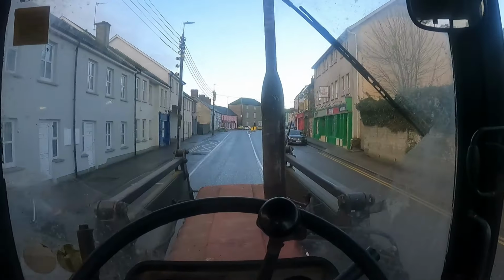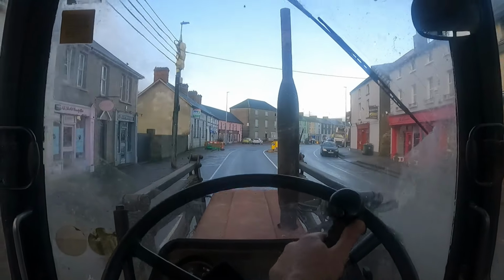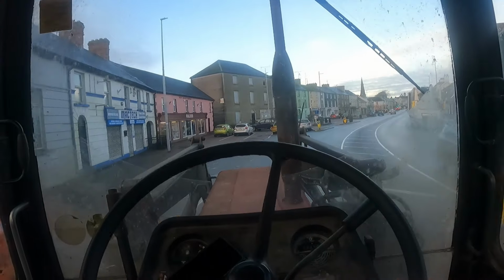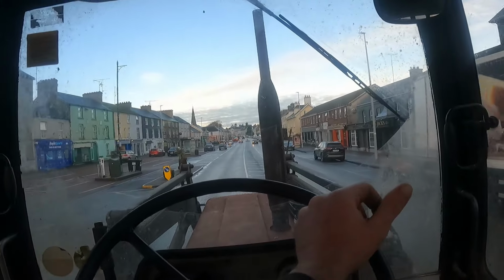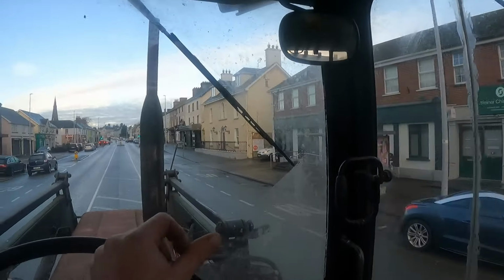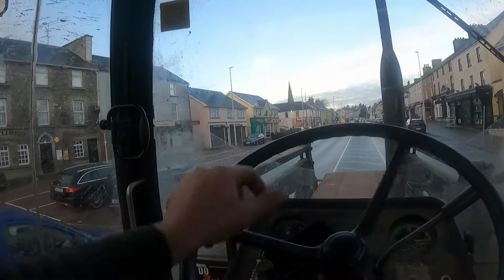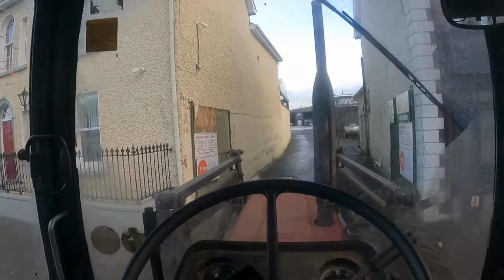DAY IN LIFE .... KIND OF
kind of a day on the life